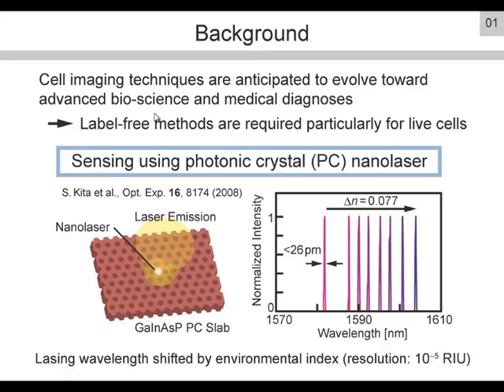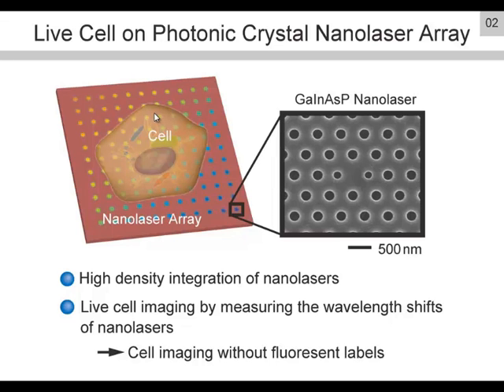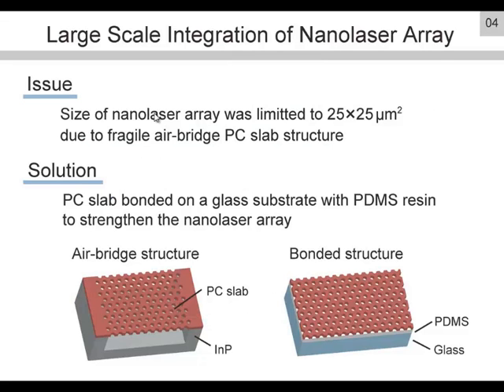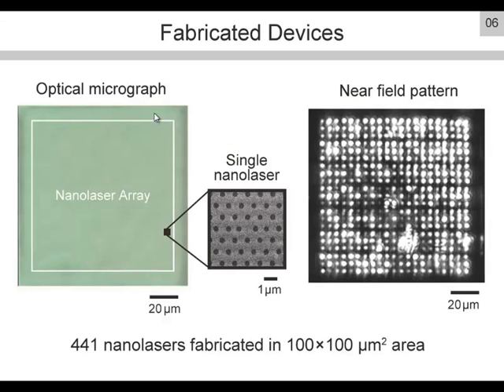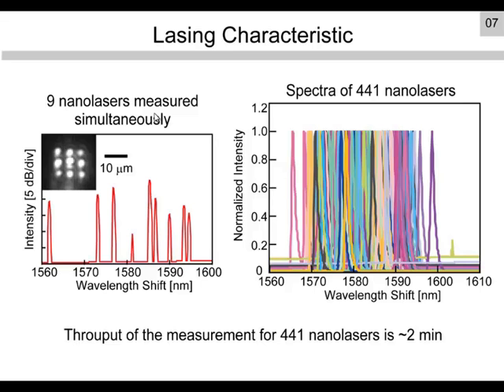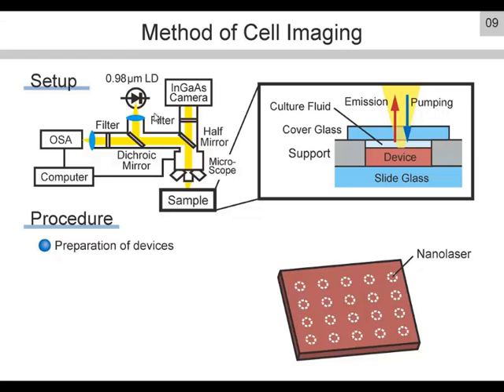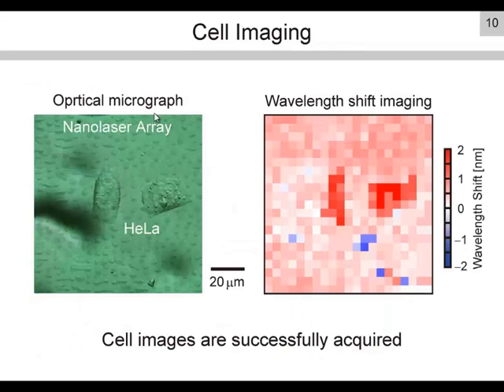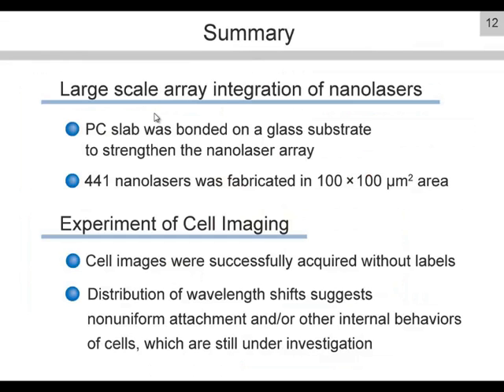Direct Live Cell Imaging Using Large-Scale Nanolaser Array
Title: Direct Live Cell Imaging Using Large-Scale Nanolaser Array

Author: Hiroshi Abe, Tetsuhisa Furumoto, Michimasa Narimatsu, Shota Kita, Kosuke Nakamura, Yasushi Takemura, Toshihiko Baba

Abstract: We fabricated an array of 441 photonic crystal nanolasers, and applied it to label-free live cell imaging. Since the mechanical strength of the nanolaser array was improved by bonding on a glass substrate, the imaging area was expanded from previous 25 µm2 to 100 µm2. We successfully acquired cell images, which should reflect the intracellular and/or the attachment conditions.